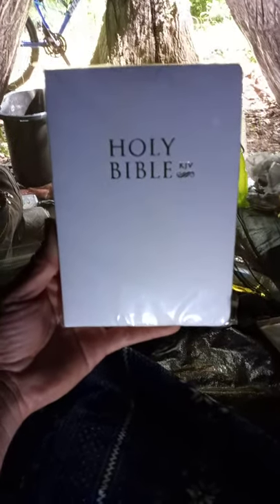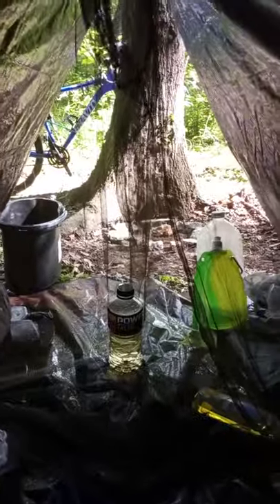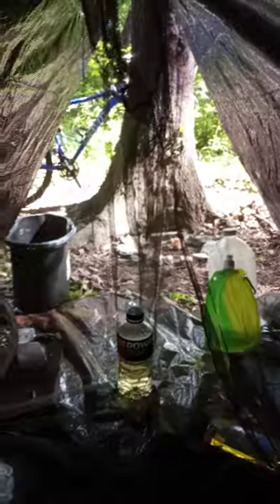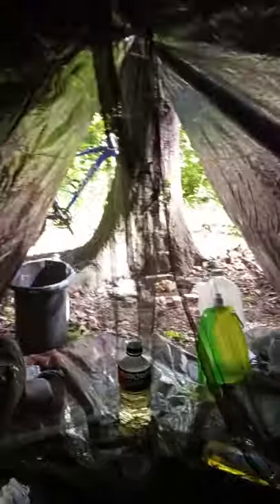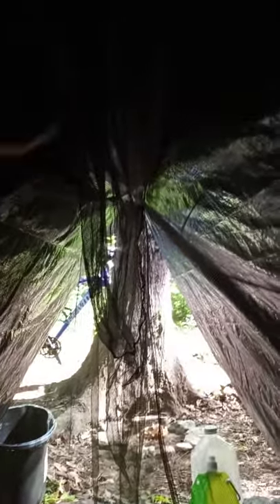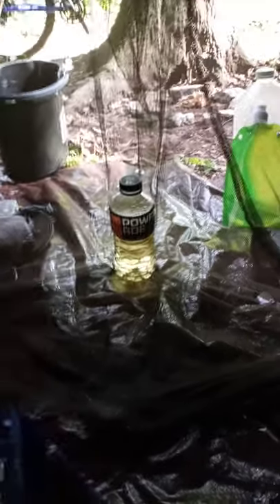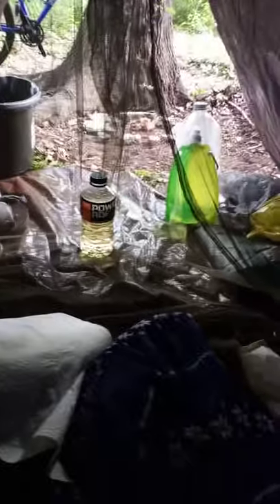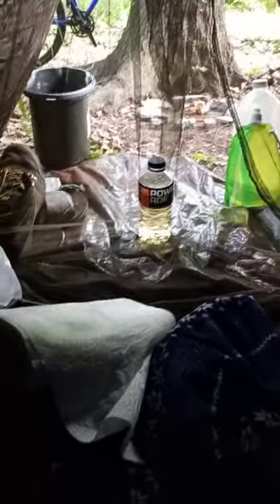The Best Survival Shelter With Mosquito Netting I've Ever Had!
God blessed me to enjoy camping while going out to preach the gospel and seek out HOLY BIBLE KJV's to give out free!